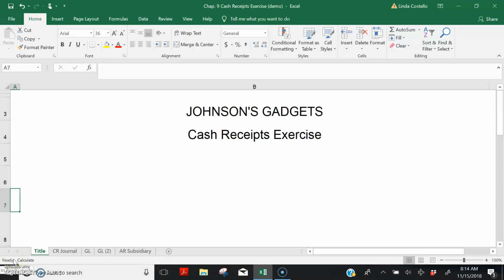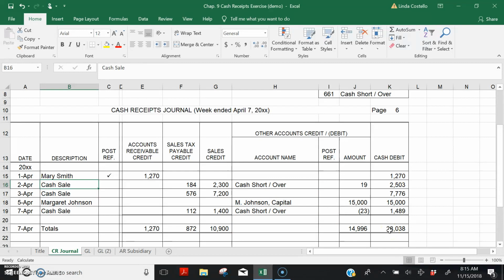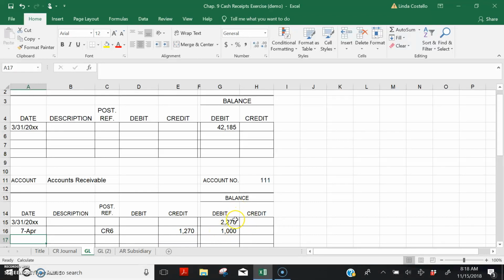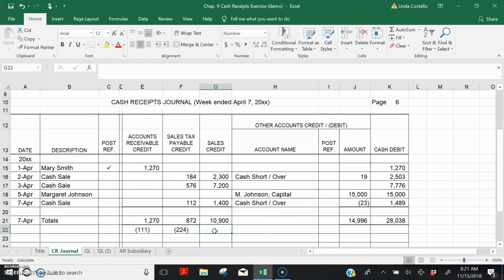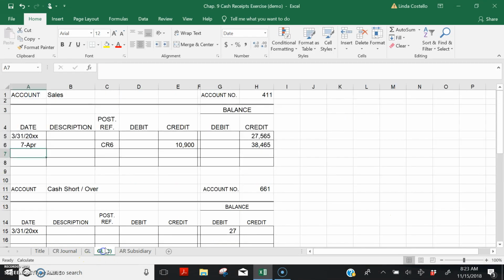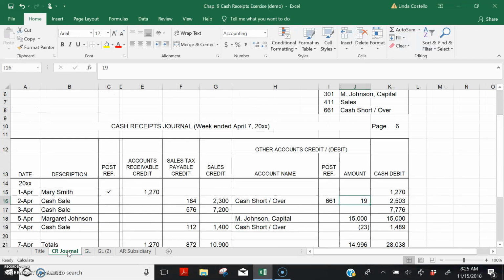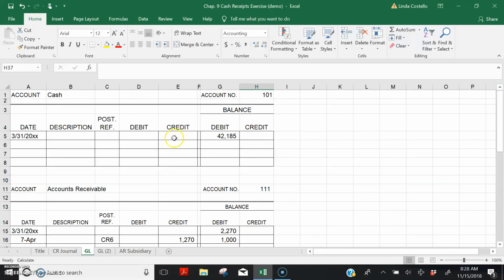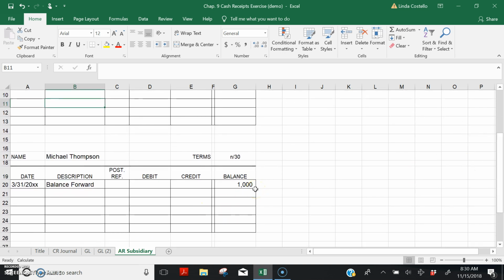CH 9 Posting Cash Receipts to the General Ledger (9.2)